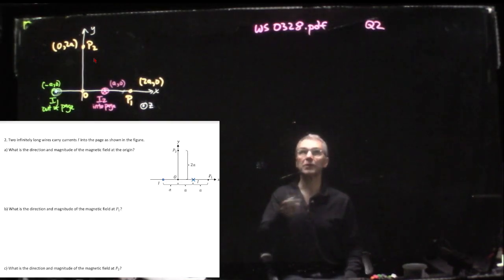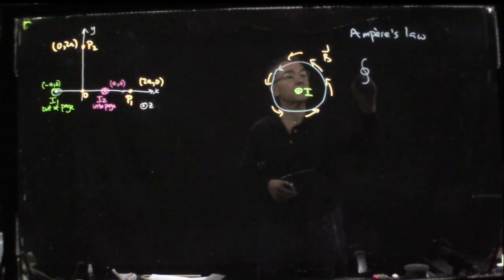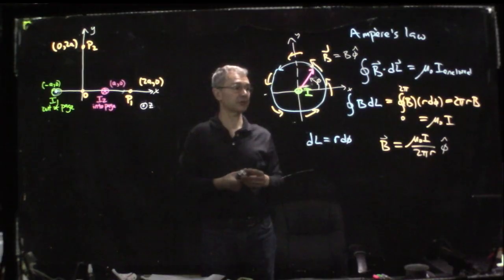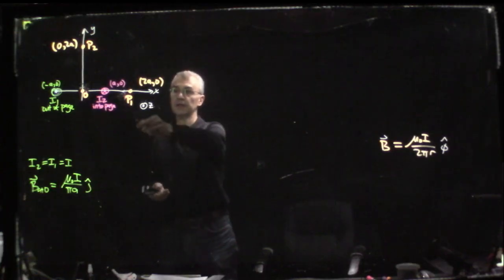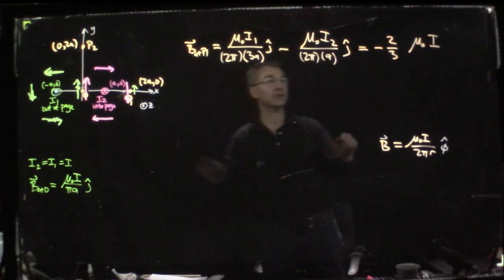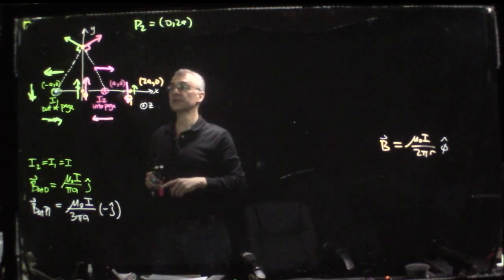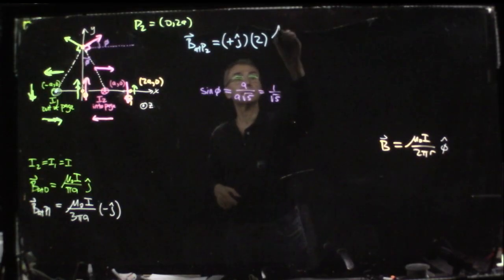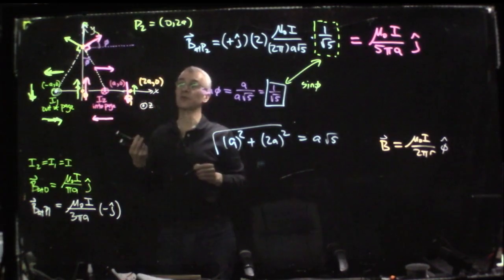phys 0151 ws0328 (worksheet 10) q2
Use Ampere's law, and some vector arithmetic, with a line integral, to calculate magnetic field due to two infinitely long straight currents: one pointing into the board and one pointing out of the board.  This is problem 2 on this worksheet:

I did not yet edit this video to remove little pauses and minor mistakes that I go back to correct.  I think you'll find that it sounds best at x1.5 speed.